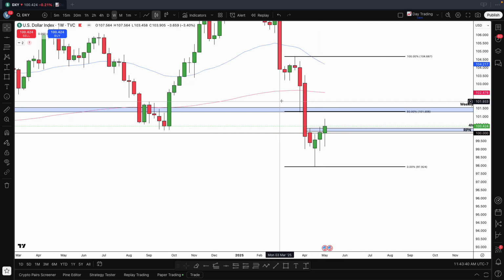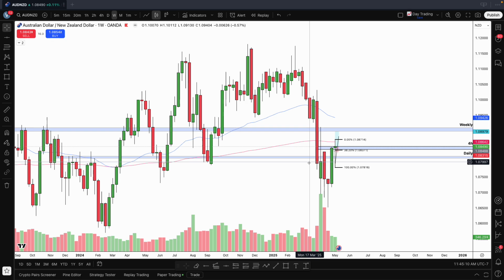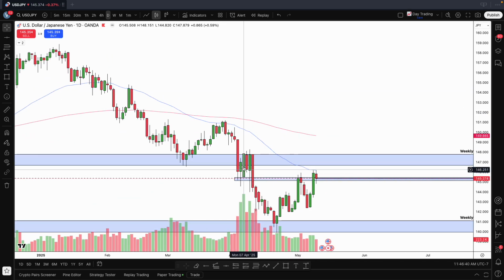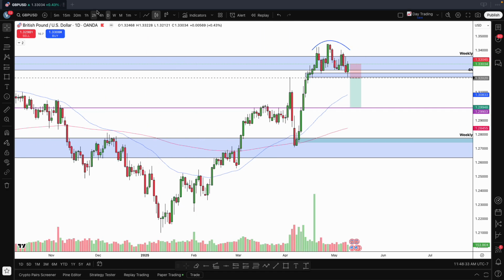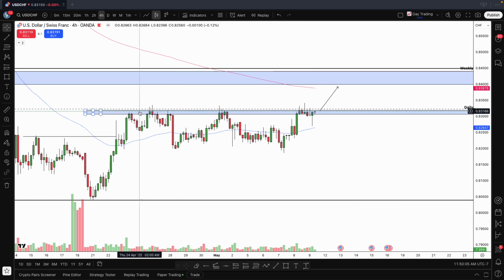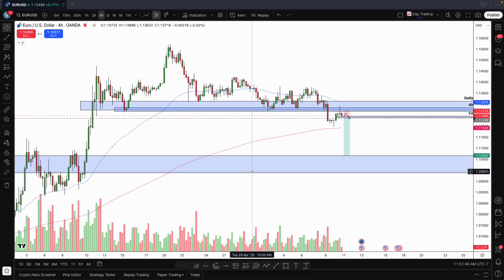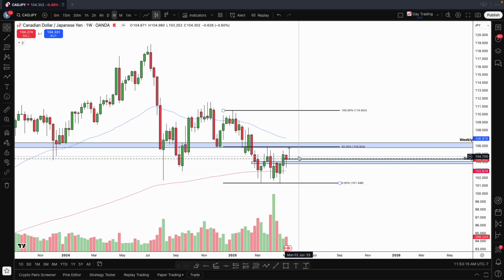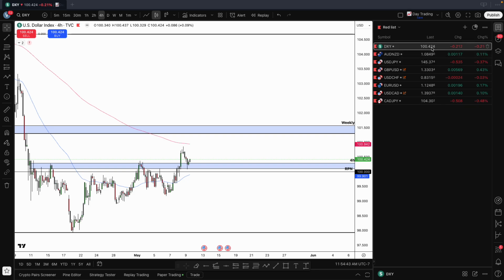Dollar Dominates? DXY Breakout Incoming! | Weekly Forex Analysis (USD, EUR, GBP & More)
In this week’s forex market outlook, we dive deep into the DXY (U.S. Dollar Index) and why the dollar looks poised for a bullish move.
We’ll explore key technical levels, trend direction, and how a stronger dollar could impact major forex markets.

What you'll get:

DXY chart analysis and structure breakdown

Key price zones and potential breakout areas

Bullish dollar narrative and what it means for the week ahead

Market sentiment, technical momentum, and trade planning tips

Fundamental triggers and economic news to watch

If you're watching USD strength, this is a must-watch analysis for planning your trading week.

Trading forex and CFDs involves significant risk and may not be suitable for all investors. Always conduct your own research and consult a licensed financial professional before making trading decisions. The views expressed are the creator’s personal opinions and should not be taken as trade recommendations.